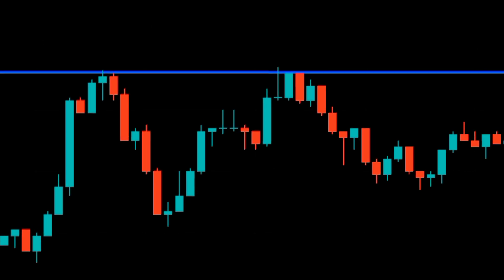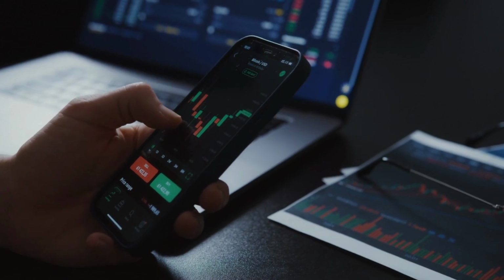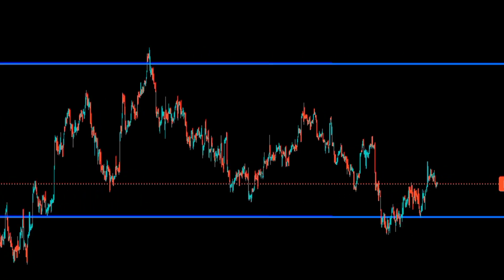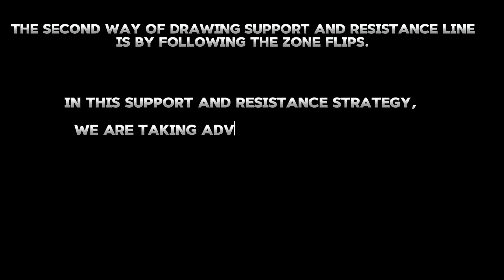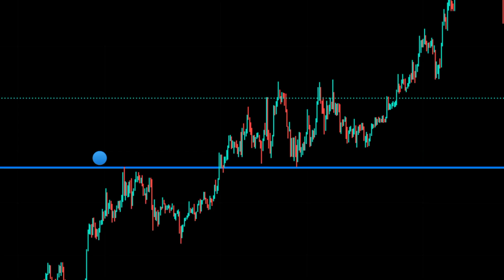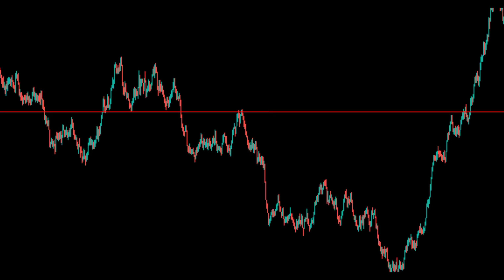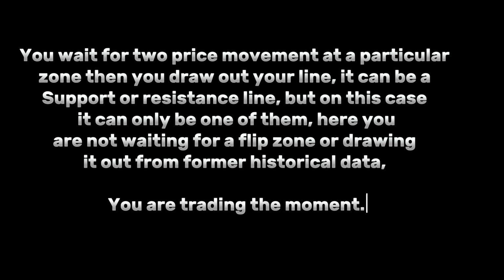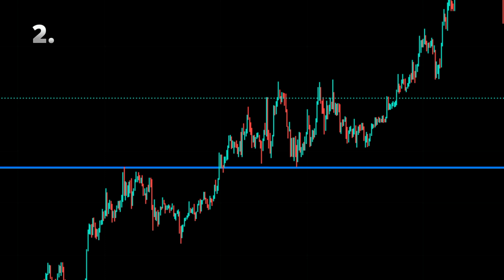Support and Resistance Is Hard (untill you see this)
Knowing how to correctly identify key levels is one of the most important skills a trader must learn to do. The problem most traders face is that they do not know how to correctly identify and find key support and resistance levels, which results in bad trade setups and results.
In this video I show you how to easily find support and resistance levels. I will give u a complete guide on how to correctly draw support and resistance levels and also how to trade support and resistance levels when trading
I also show you my SIMPLE and HIGH WIN RATE support and resistance price action trading strategy!